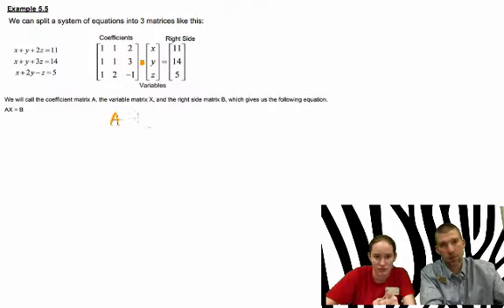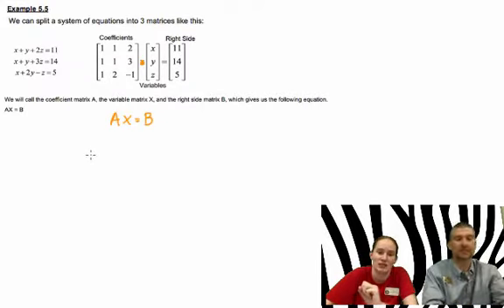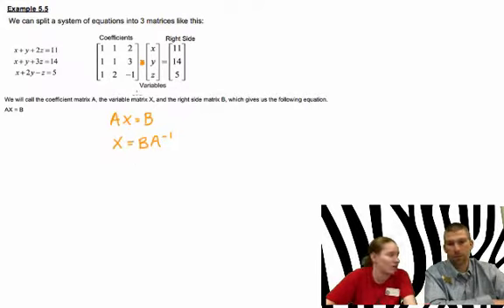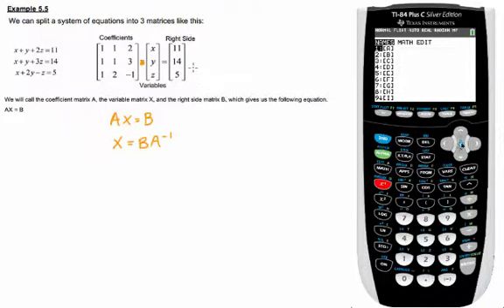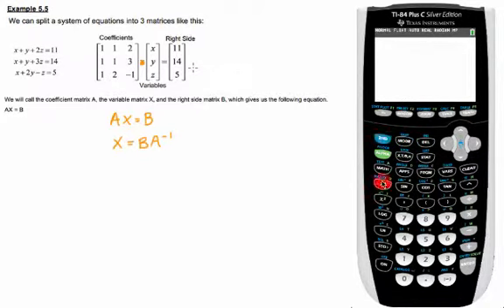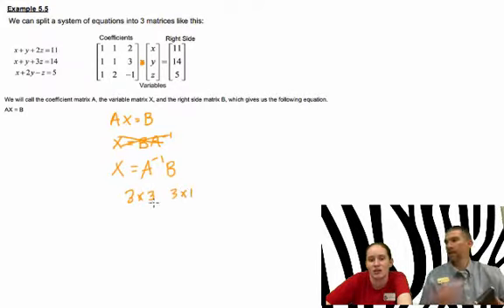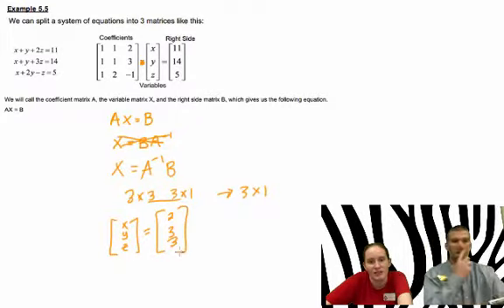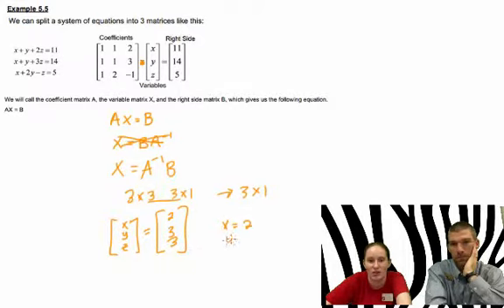Precalculus - 7.3 Notes Example 6: Solving a System Using an Inverse Matrix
This lesson will show you how to use an inverse matrix to solve a system of equations.